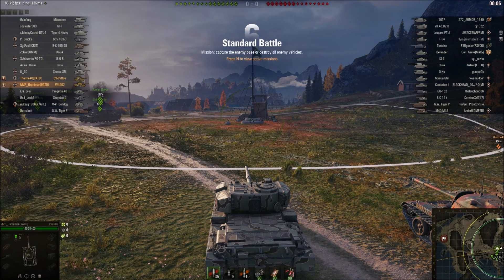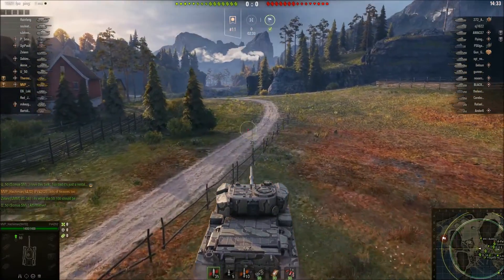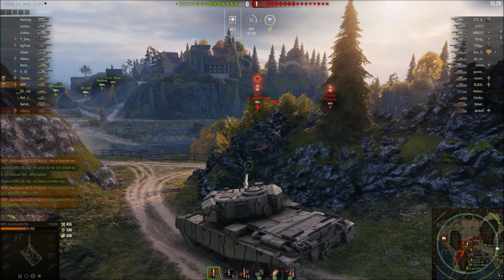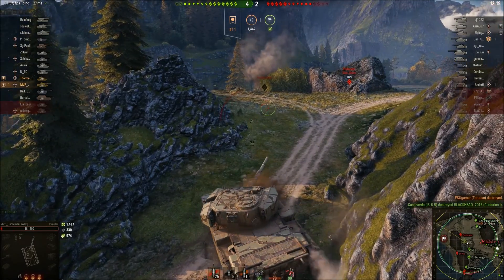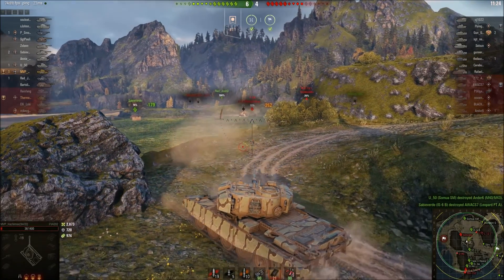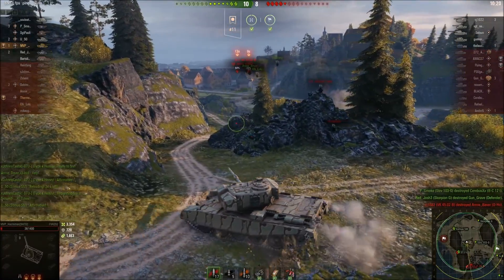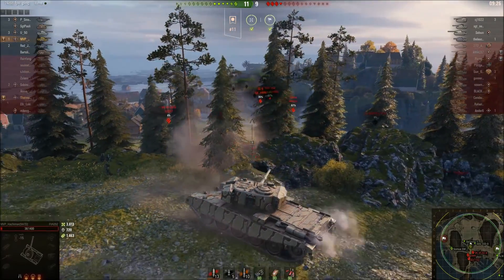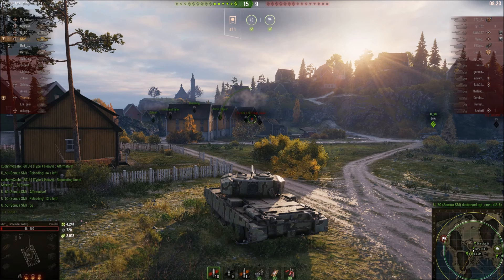The Most Important Position on Fjords World of Tanks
I take my FV4202 on Fjords to show you the single most important position on the entire map.  Ace Tanker gameplay!